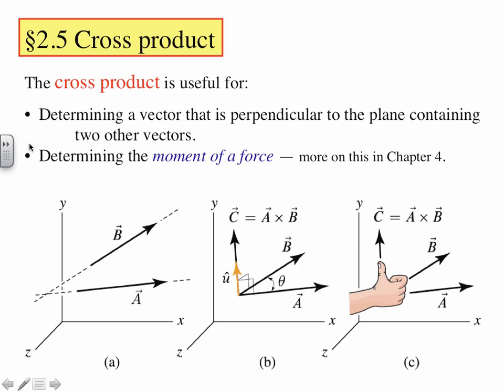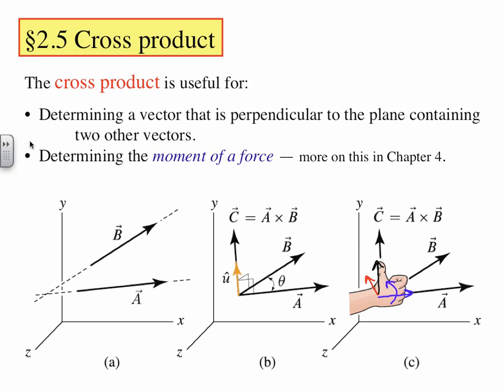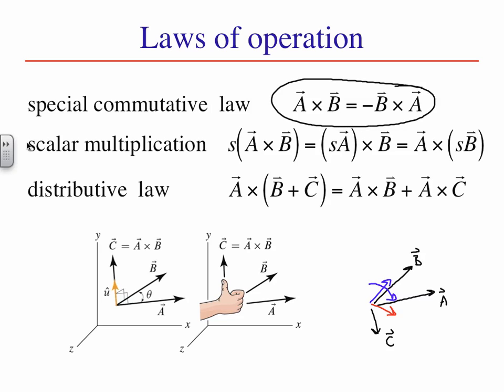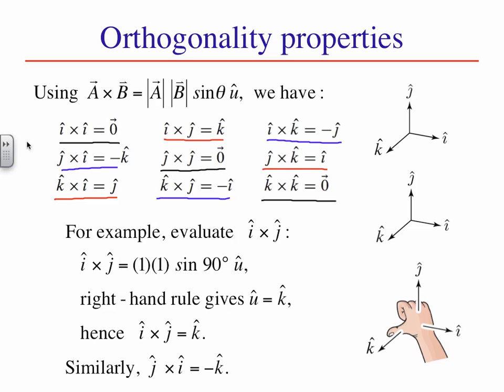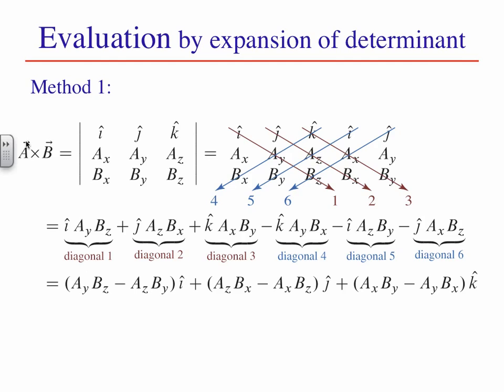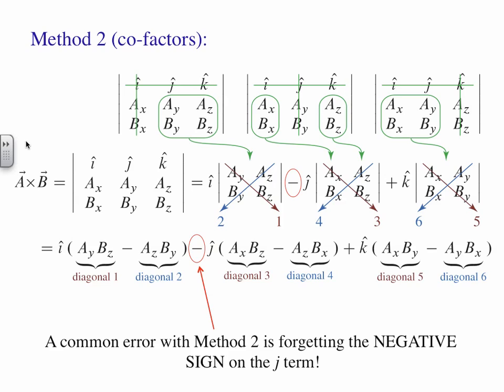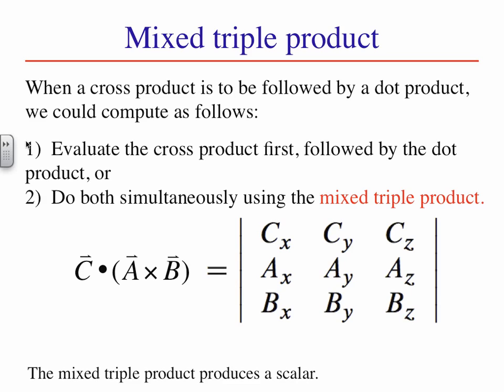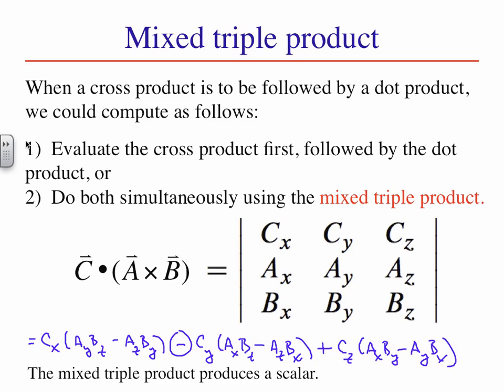Sec02 5 part1 CC